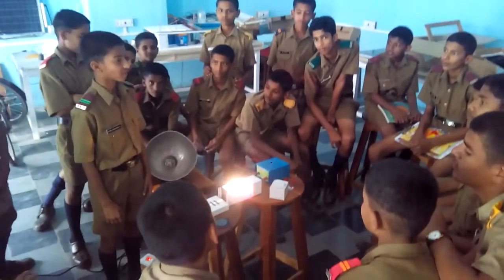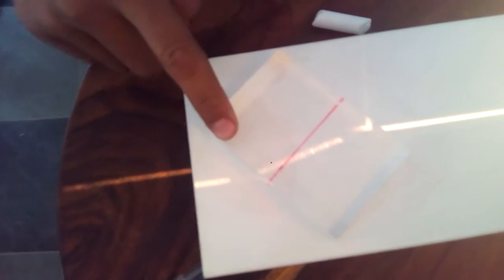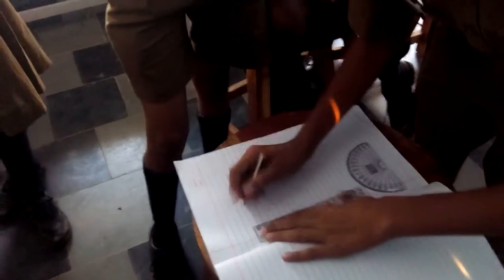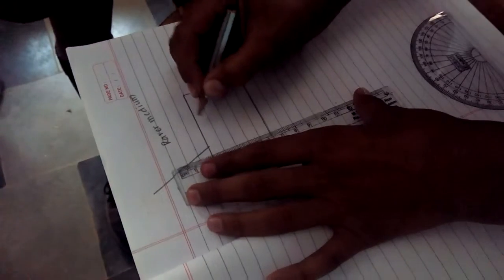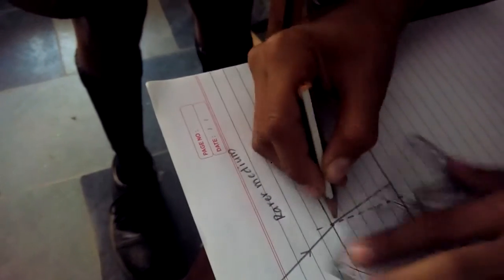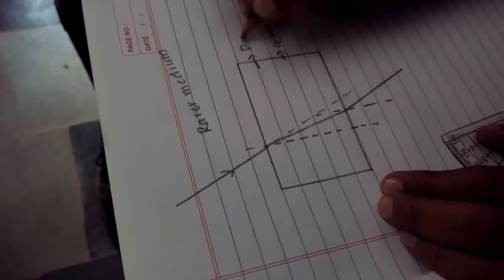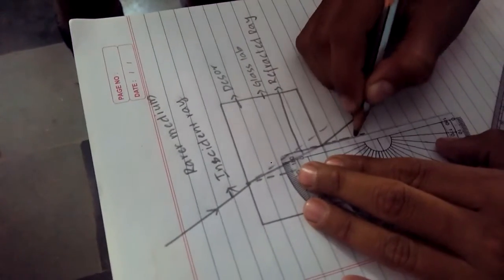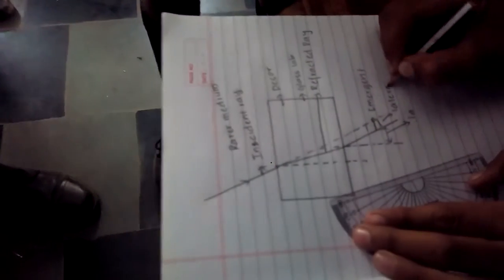Sainik School Bijapur_Cadet Rahul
Cadet Rahul of Class IX explaining refraction of light. Cadets were given 5 minutes time to prepare for their demonstration. An attempt to boost confidence and learning by doing.